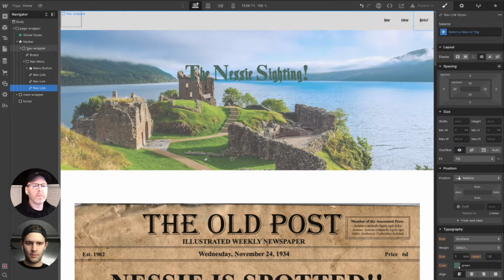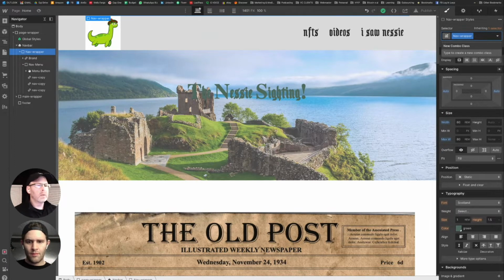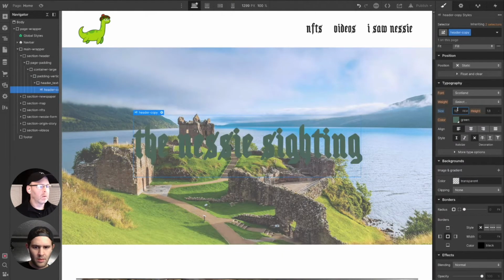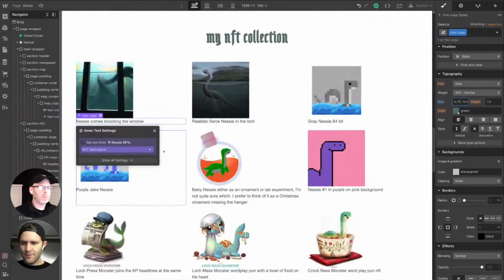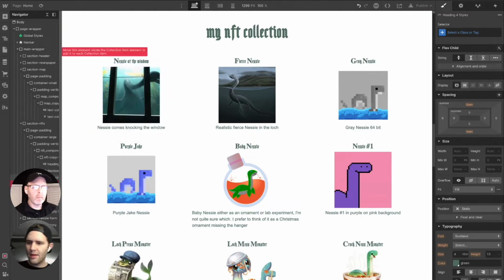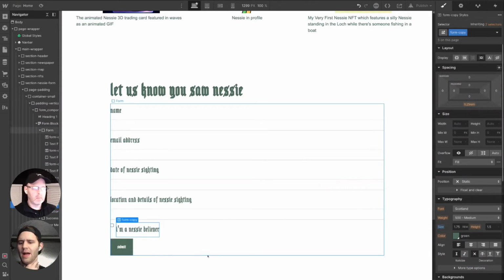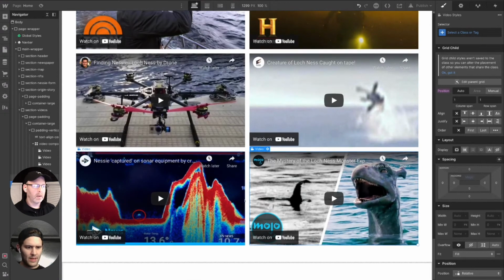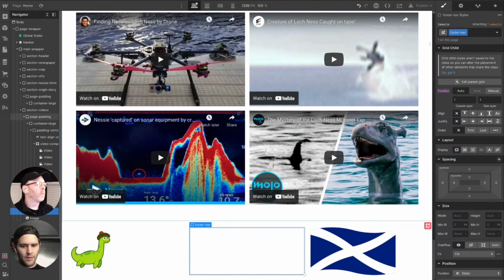Completing our revisions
In this episode we will knock out the revision list we made during the last episode. Now is our time to get everything perfect on our desktop breakpoint before we start making our website responsive.